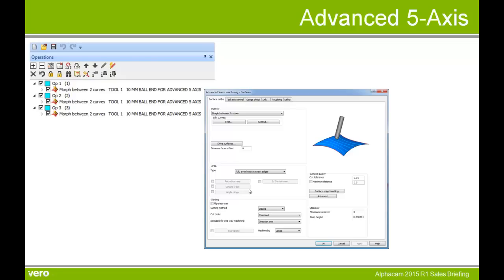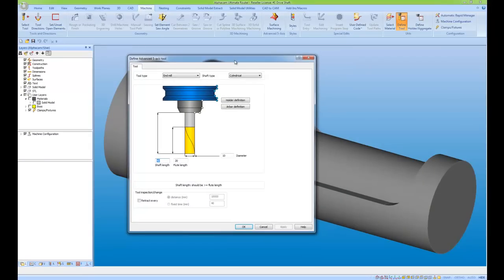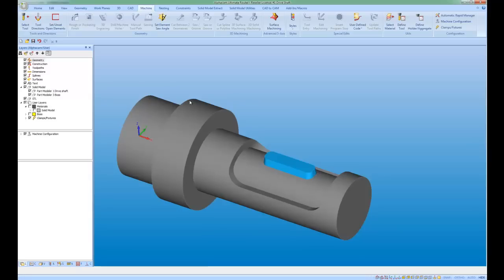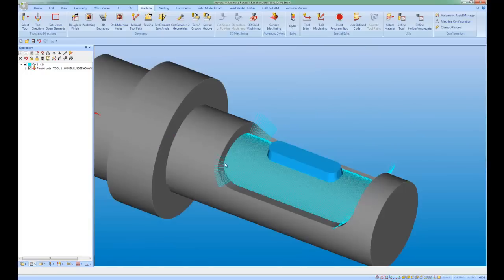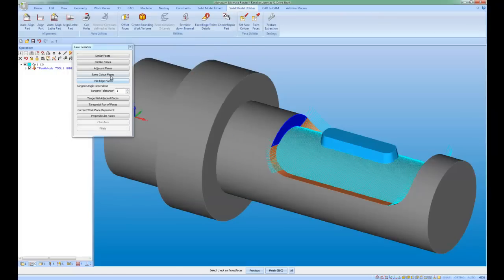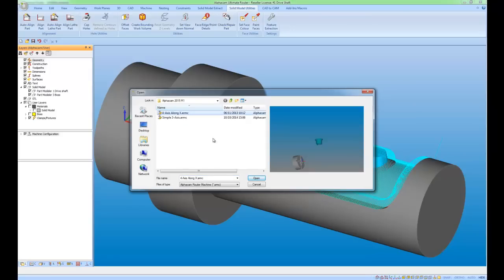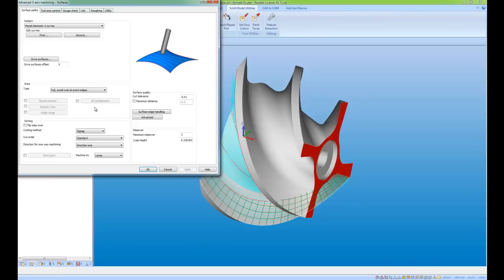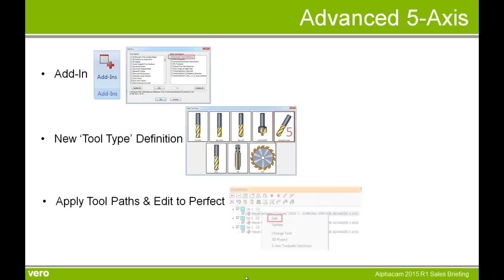Alphacam 2015 R1 - Advanced 5 Axis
First integration of ModuleWorks technology into Alphacam.  Complex 5-axis tool path generation and manipulation including the ability to check against any part of the tool including the arbour and any other surrounding surfaces.